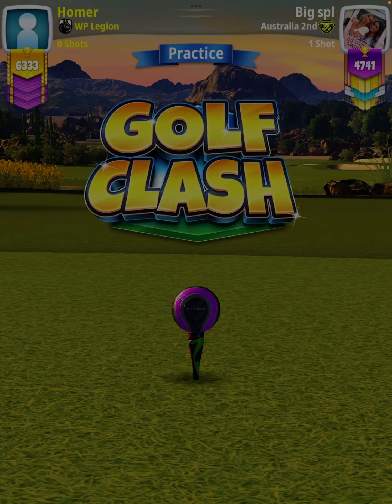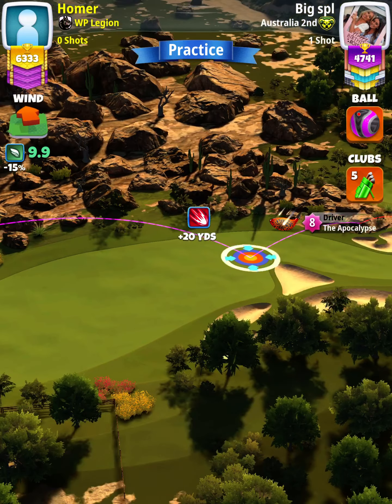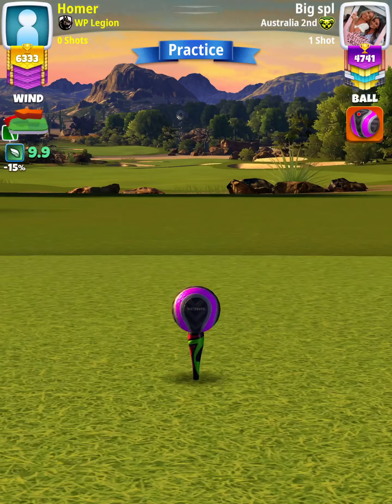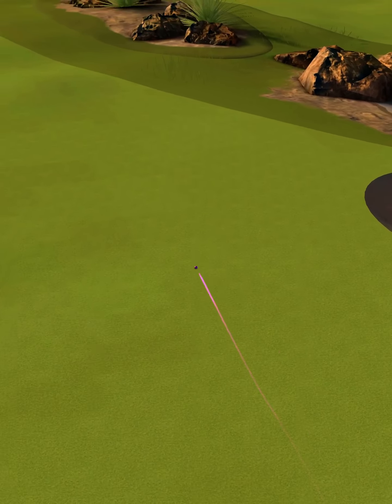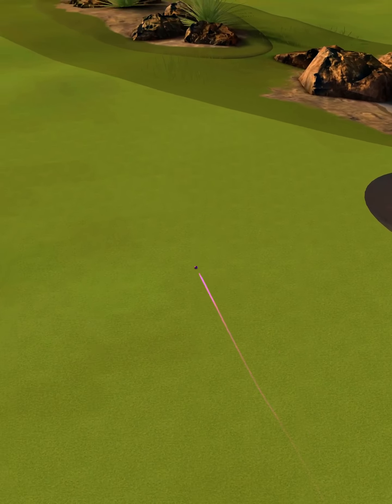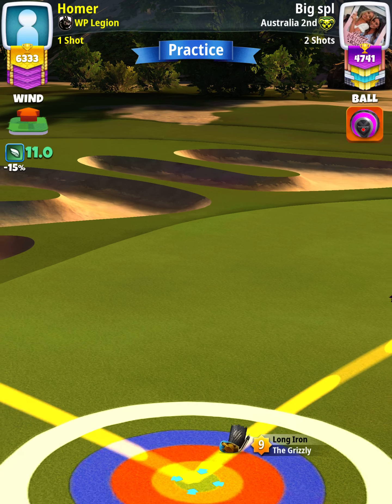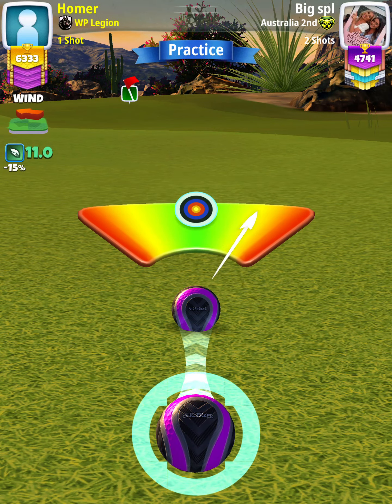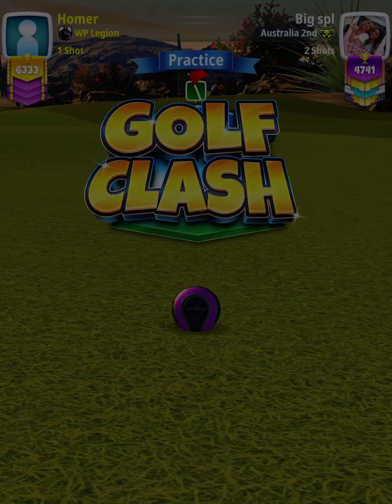Expert - Hole 9 - Wild West Tournament OR